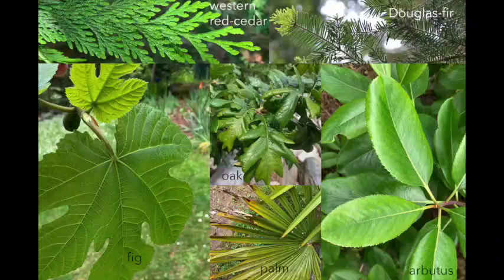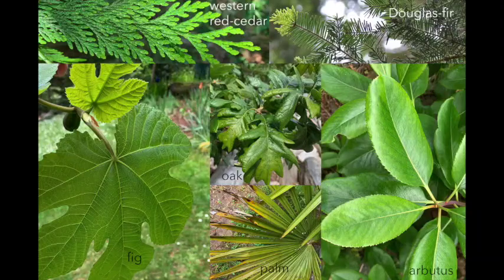Bill McGann's Nature Series #1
Tree video Episode 1 - how many trees can you find in your neighbourhood? Have fun exploring.